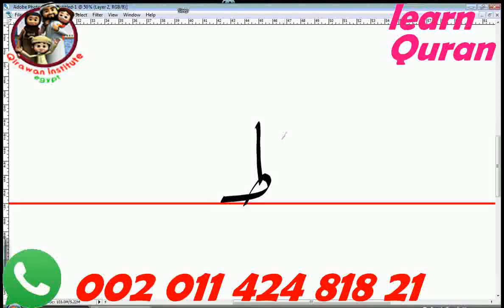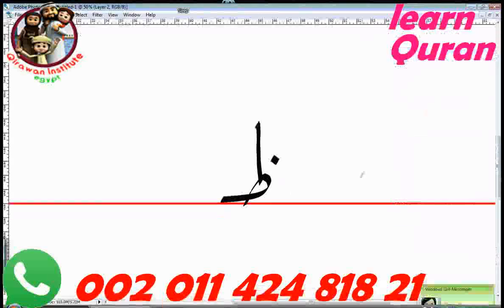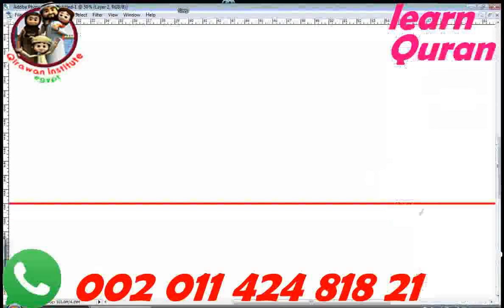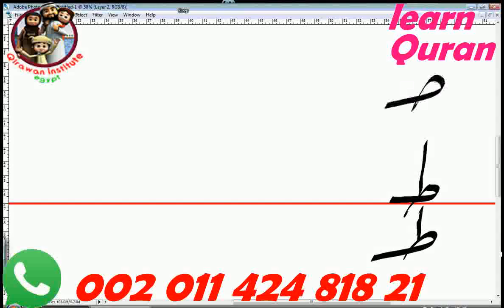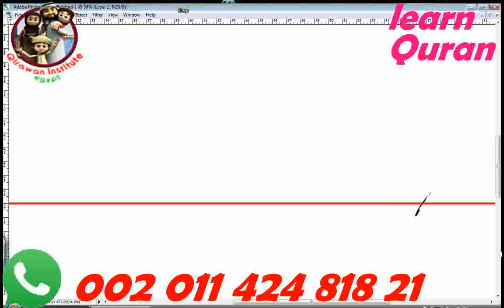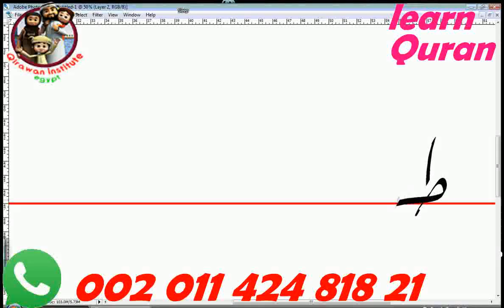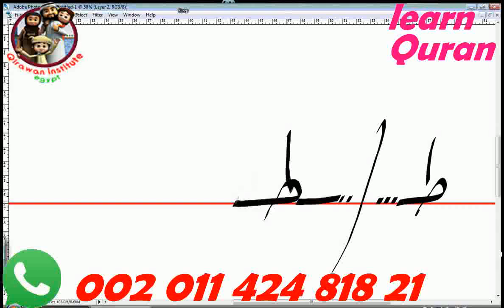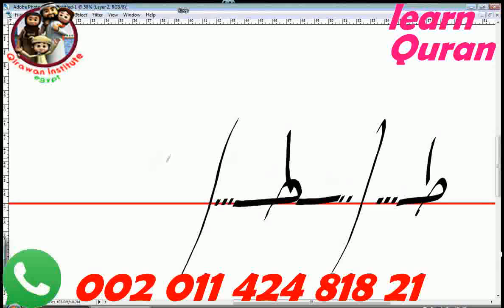Learn Arabic Language Taa , Thaa new